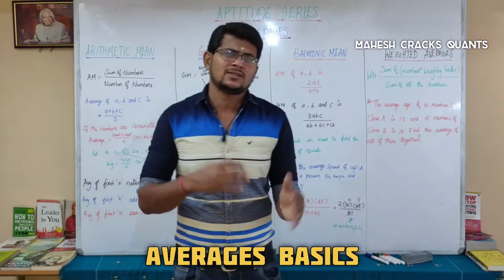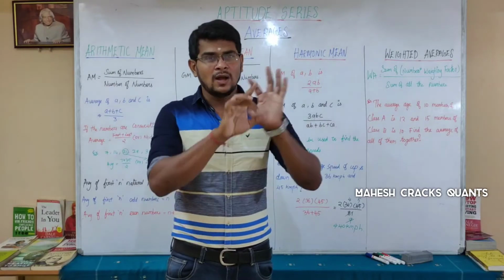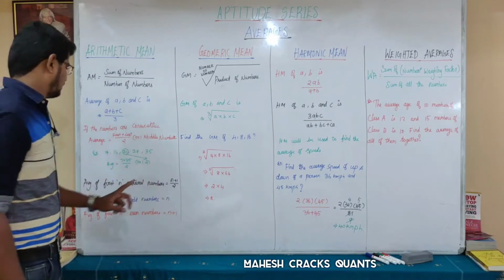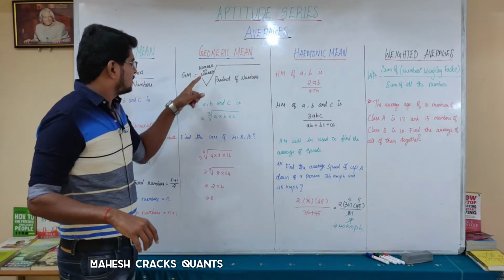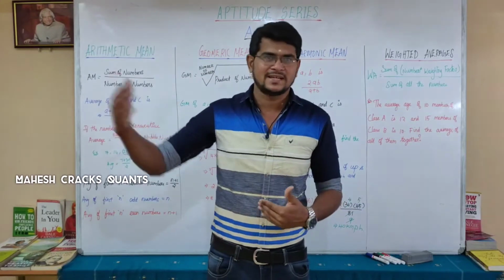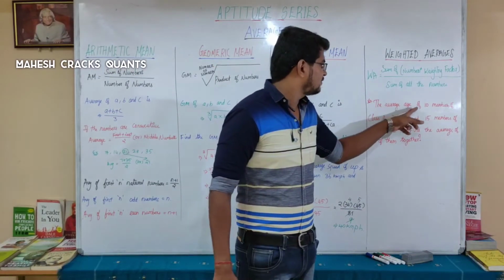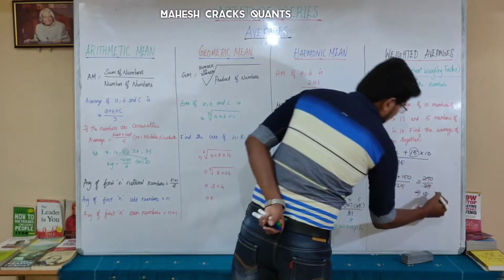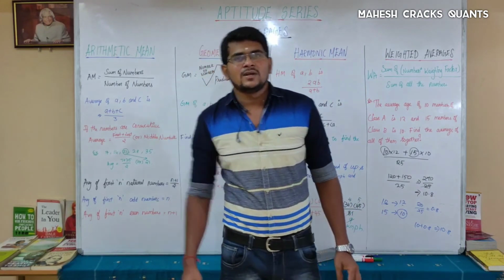Averages Basics in English | Mahesh Cracks Quants | Aptitude in English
Find the average speed of up & down of a person 36 Kmph and 45 Kmph?

The average age of 10 members of class A is 12 and 15 members of class B is 10. Find the average of all of them together?

Placements
Banking [SBI,RBI,IBPS,RRB]
Railways
UPSC
TNPSC
GATE
CAT
MAT
GRE
GMAT